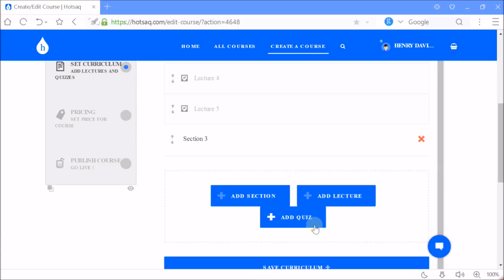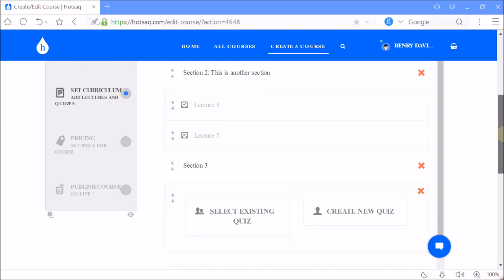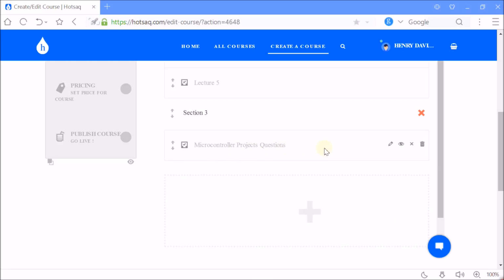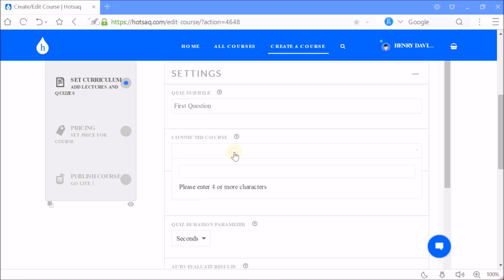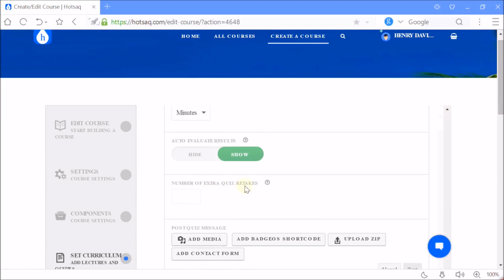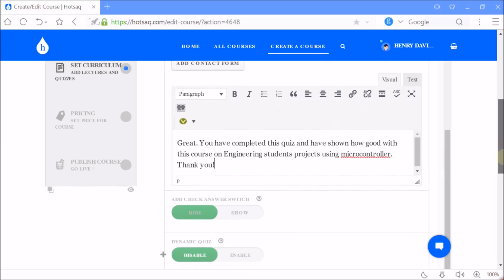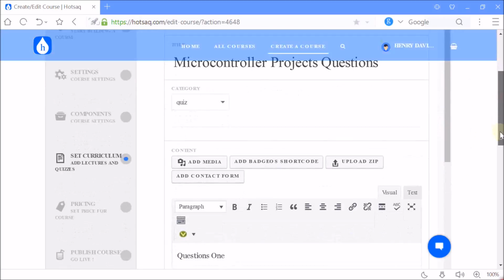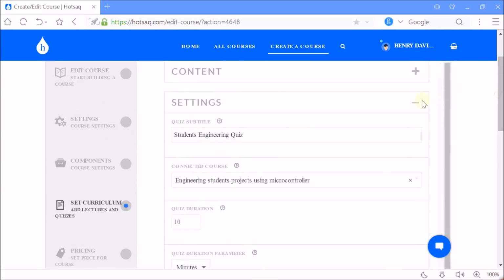Hotsaq instructors lecture 7 : Getting started with Quiz creation